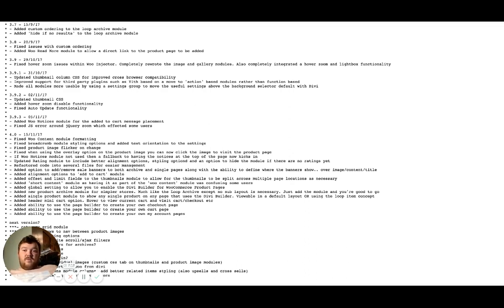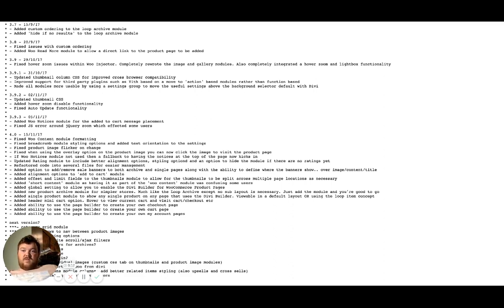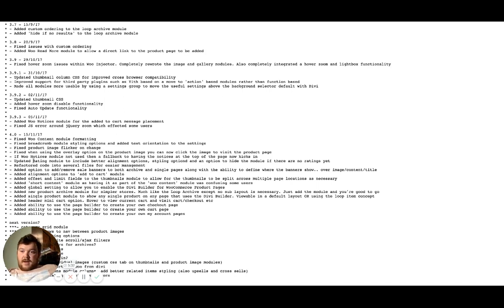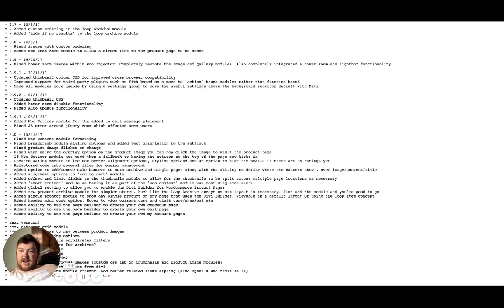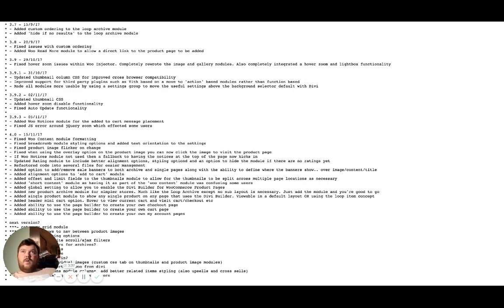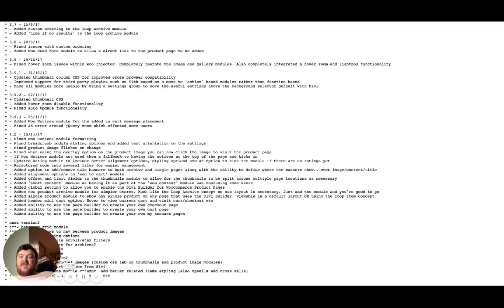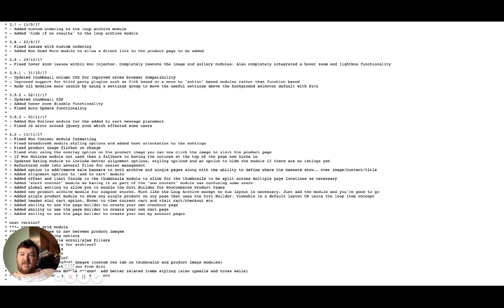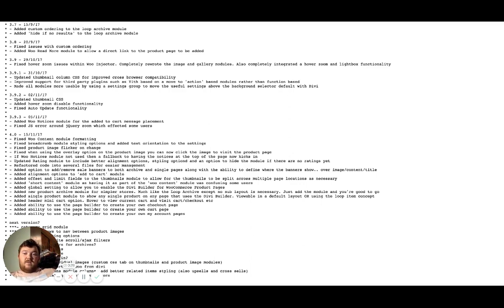Woo Layout Injector - V4 Changelog runthrough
This is just me talking at the camera for ten minutes about my changelog. Woo Layout Injector version 4 has been released now and I just wanted to share what has been added :)